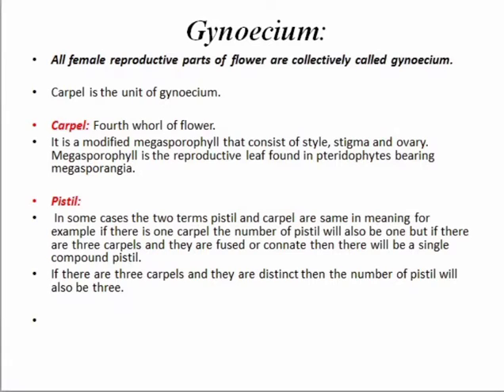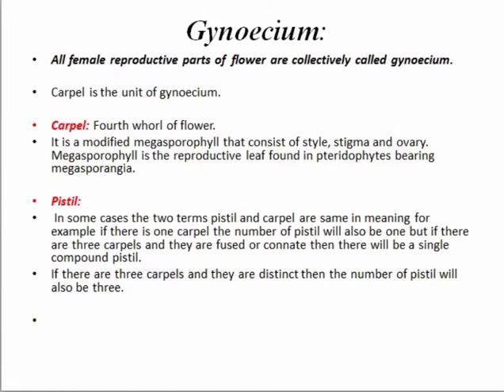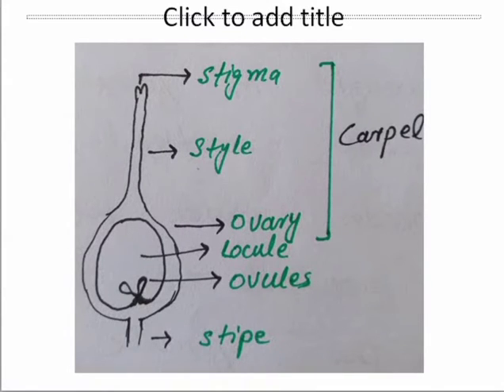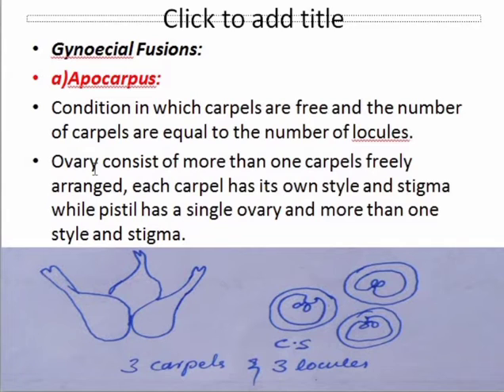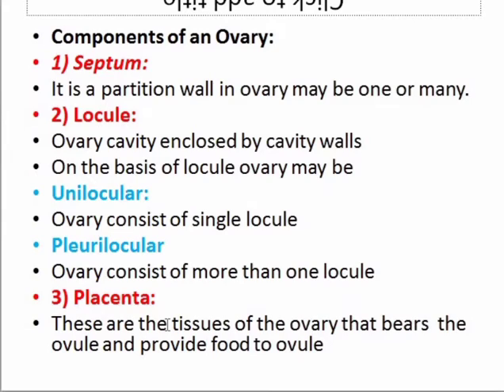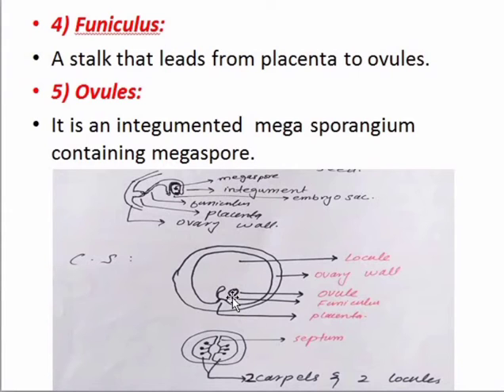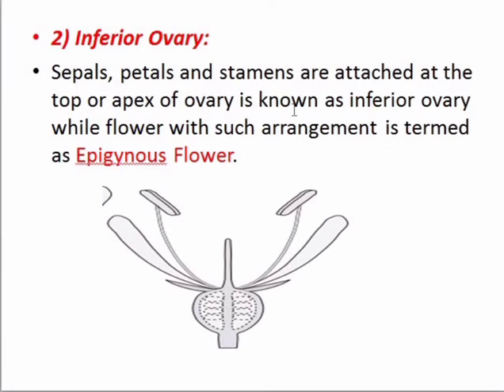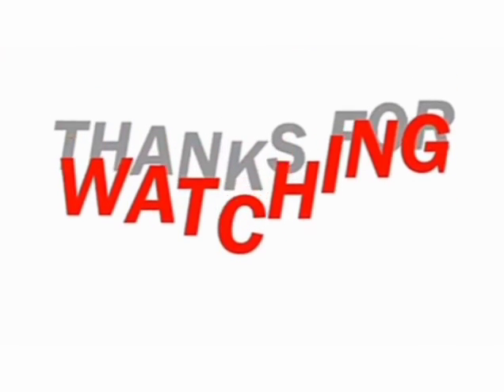gynoecium plantsscienceacademy Gynoecium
gynoecium and it's detail discussion